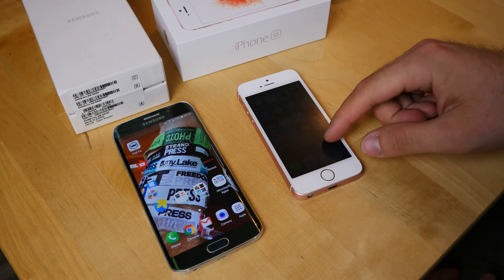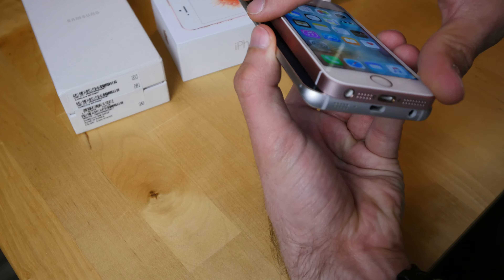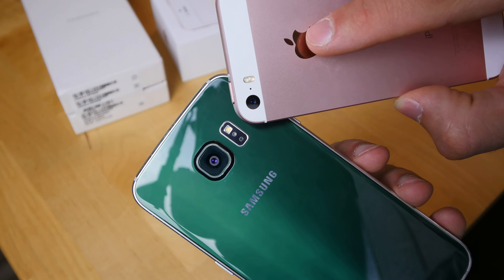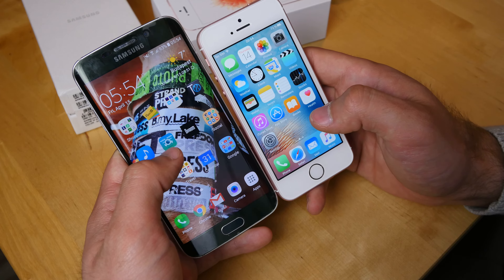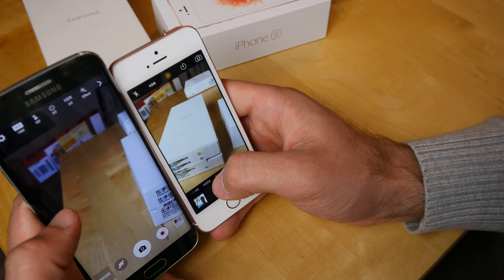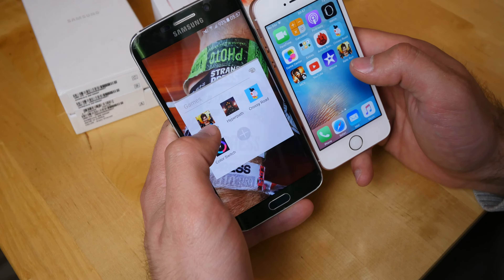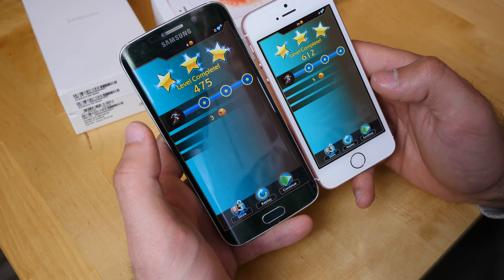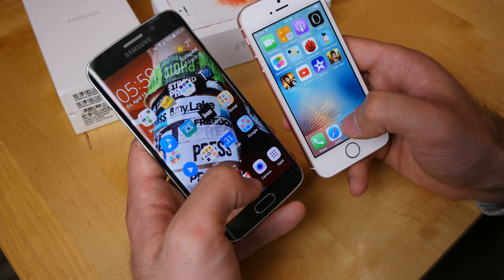Samsung Galaxy S6 Edge vs. Apple iPhone SE Comparison [4K UHD]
Samsung Galaxy S6 Edge vs. Apple iPhone SE in a short Comparison at home. Both have about the same price and hardware built in but there is a whole year between them. Here we show you the differences and similarities.